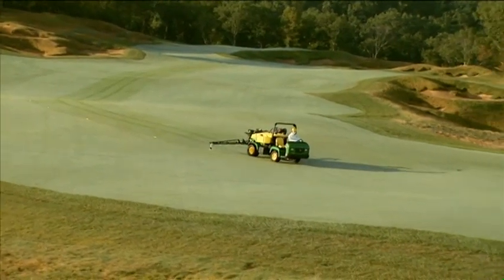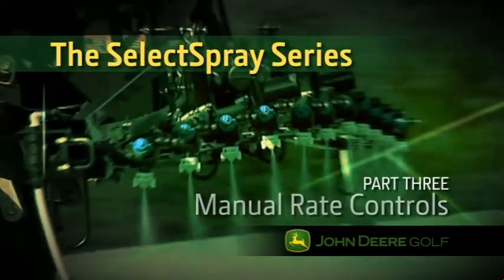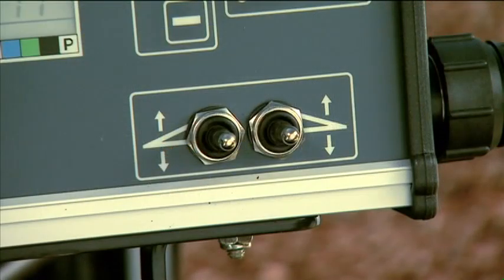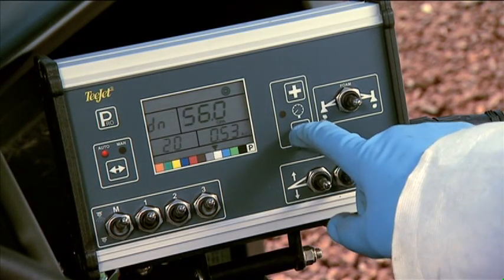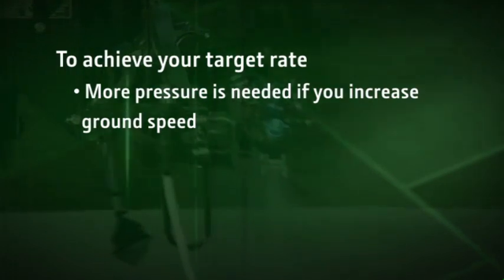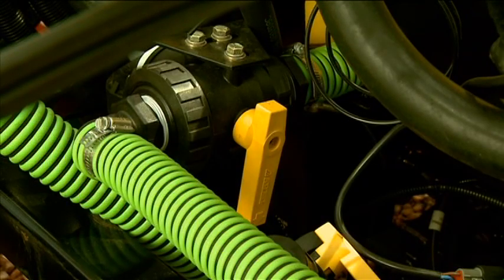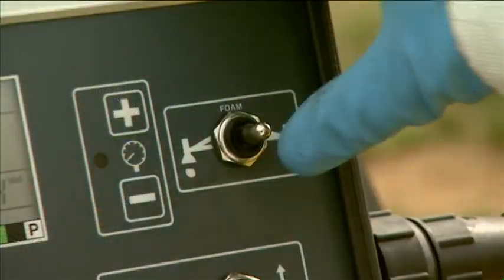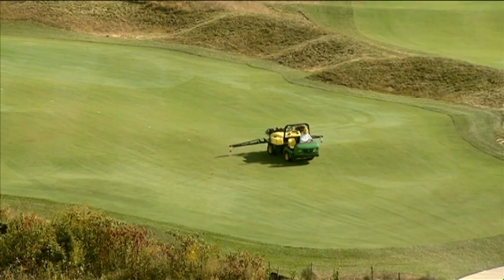HD200 & HD300 SelectSpray Operator Video | John Deere Golf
This is the operation video for the HD200 and HD300 SelectSpray series, which are available with the John Deere ProGator. We will show you how to operate the SelectSpray correctly, and safely!